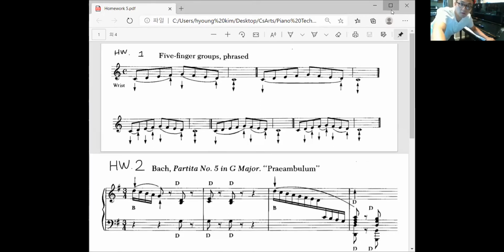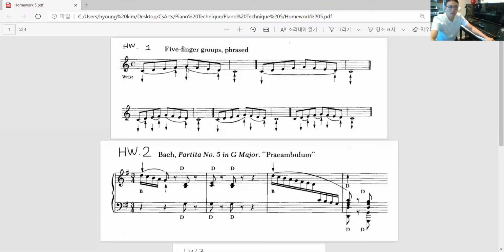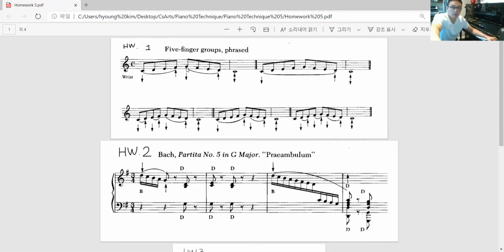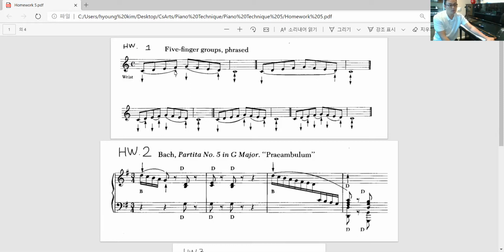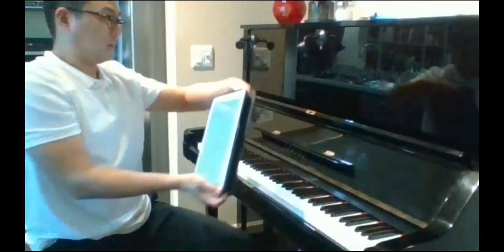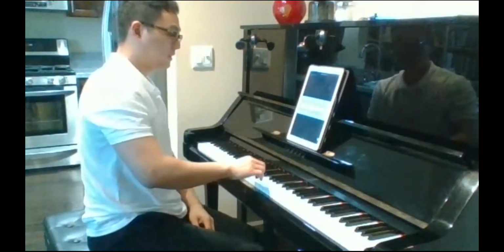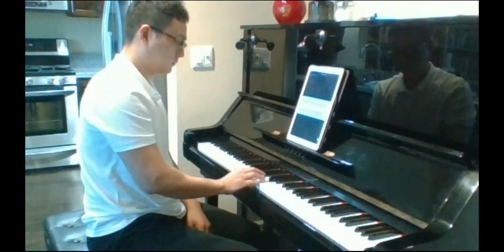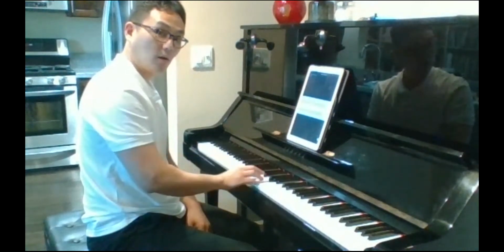Piano Technique 5